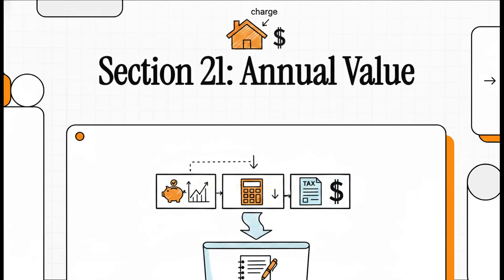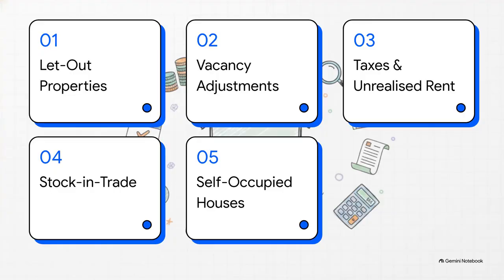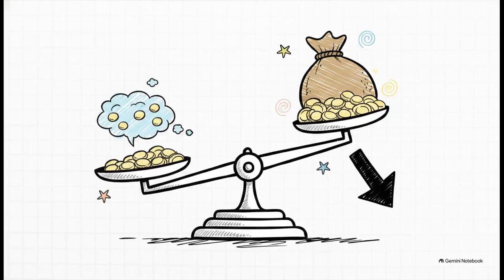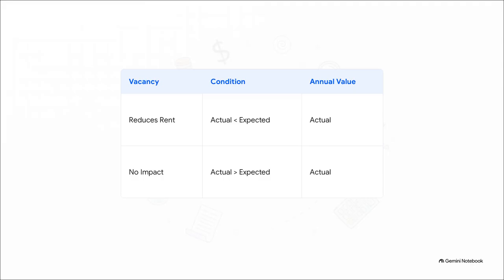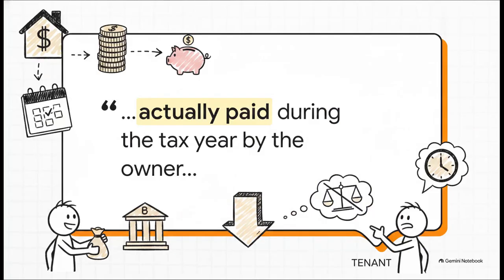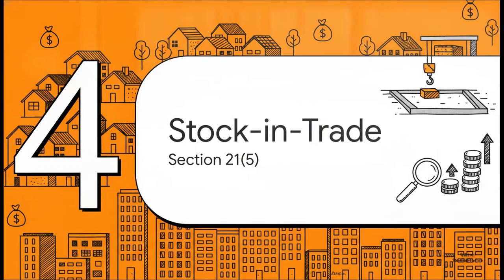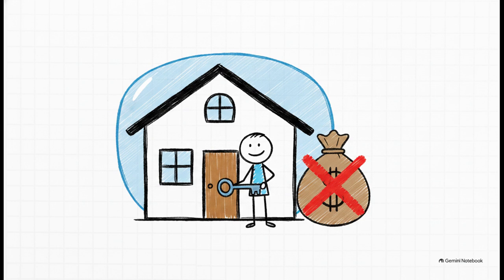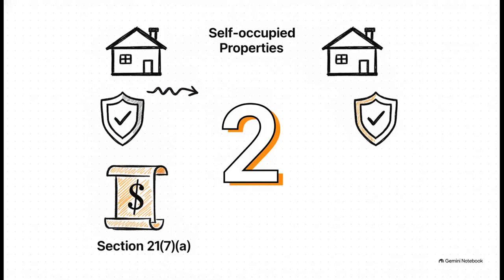Section 21 Annual Value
Welcome back to Fingraph India! 📊🇮🇳

How is the "Annual Value" of a house property calculated under Indian tax law? It isn’t just about the actual rent you collect! In this video, we break down Section 21 of the Income-tax Act, 2025, which lays down the exact rules for the "Determination of Annual Value".

Join us as we host an engaging, concept-driven masterclass designed for CA/CS students, tax aspirants, and property owners. We simplify Section 21 using clear rules and practical scenarios:

1. The Core Formula (Section 21(1)): We show you how the annual value is determined by selecting the higher of: (a) the reasonable expected rent from year to year, or (b) the actual rent received or receivable by the owner.

2. The Vacancy Benefit (Section 21(2)): What happens if your let-out property was vacant? If the actual rent received is less than the expected rent solely due to a vacancy, the actual rent received is deemed to be your annual value.

3. Local Tax Deductions (Section 21(3)): Discover how to reduce your annual value by deducting municipal taxes (including service taxes) paid to local authorities.

Remember—this deduction is only allowed on an actual payment basis by the owner, regardless of when they became due!

4. Excluding Unrealizable Rent (Section 21(4)): If your tenant leaves without paying rent, we explain how unrealizable rent is legally excluded from your actual rent received, subject to prescribed rules.

5. Relief for Builders (Section 21(5)): A massive tax planning point for real estate developers! If a property is held as stock-in-trade and is not let out, its annual value is taken as Nil for up to two years from the end of the financial year in which the completion certificate is obtained.

6. Self-Occupied Properties (Section 21(6) & (7)): If you live in your own house, its annual value is taken as Nil.

We break down the crucial conditions: this benefit applies to a maximum of two houses specified by you, and it cannot be claimed if the house is let out at any point during the tax year or if you derive any other benefit from it.

Understanding these rules is absolutely essential to correctly computing your tax liability under "Income from House Property" and maximizing your legal deductions!
🔄 SHARE it with CA/CS students, commerce graduates, builders, and property owners.